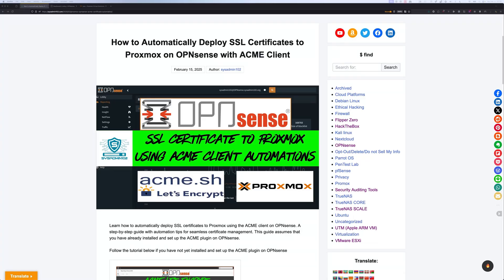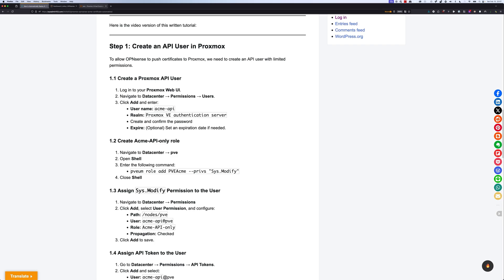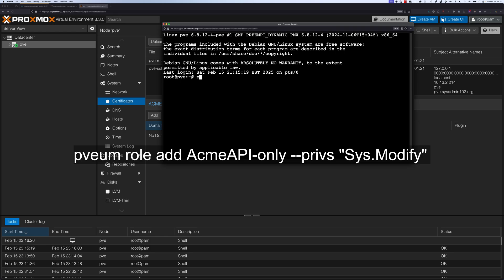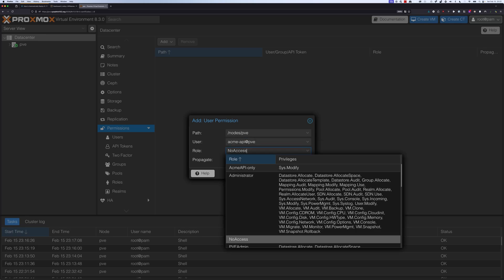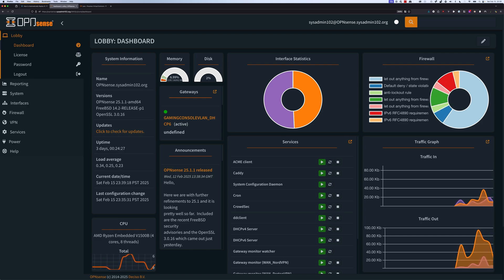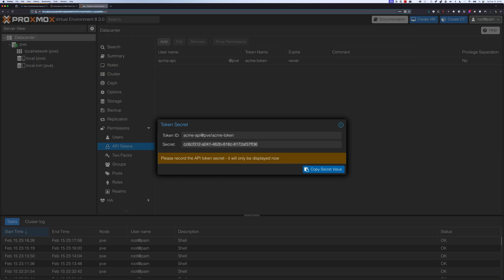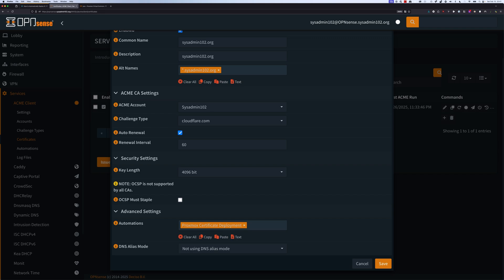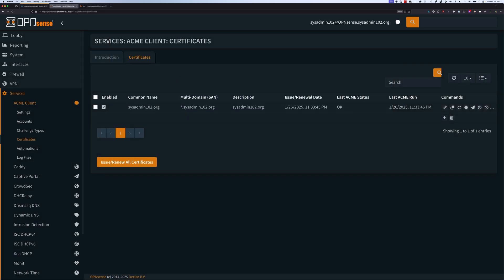🔐 Deploy SSL Let's Encrypt Certificates to Proxmox on OPNsense with ACME Client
🚀 Want to automate SSL certificate deployment for Proxmox? This tutorial will walk you through configuring the ACME client on OPNsense to seamlessly issue and deploy SSL certificates to Proxmox for secure HTTPS access.

🔹 Why Automate SSL Certificates for Proxmox?
✅ Automates SSL renewal via ACME client on OPNsense
✅ Eliminates security warnings & manual SSL updates

📌 What You’ll Learn in This Video:
✔️ Automating SSL certificate issuance & renewal
✔️ Applying the SSL certificate to Proxmox Web UI

💡 Prerequisite: You must have installed and set up the ACME plugin on OPNsense before following this guide.

📌 Video Chapters:
⏳ 0:00 - Intro & Prerequisites
🔧 0:47 - Create an API User in Proxmox
📜 4:11 - Configure ACME Client on OPNsense